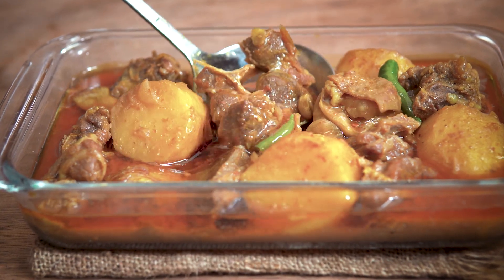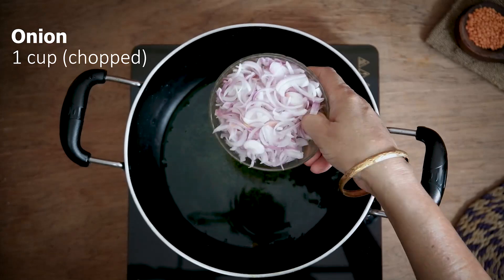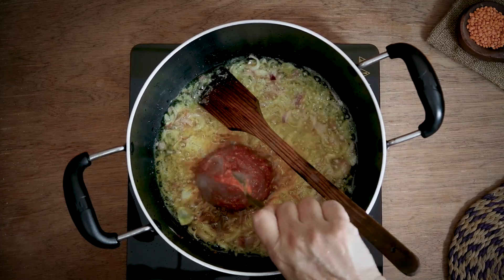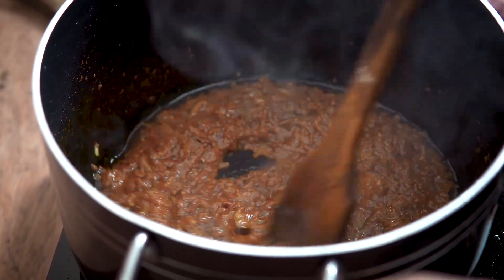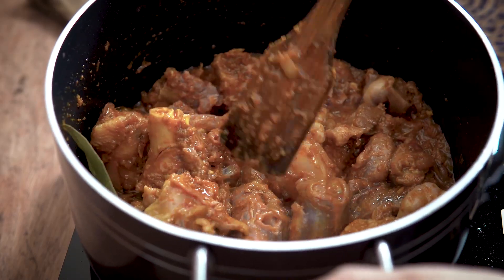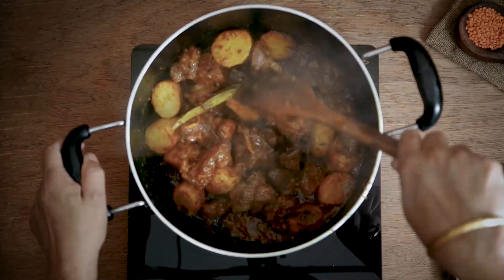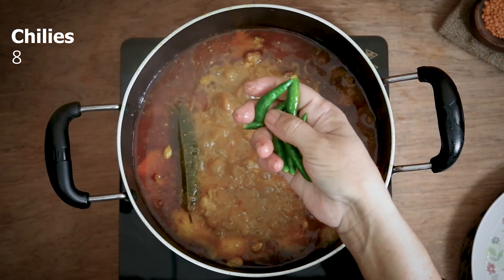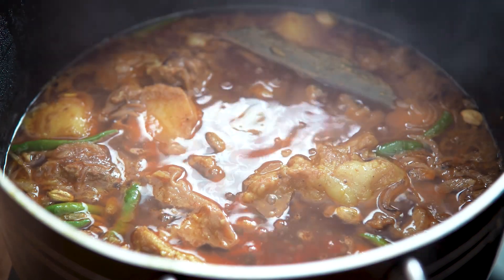আলু দিয়ে মাটন কারি রান্নার রেসিপি || Tasty Mutton Curry Recipe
মাটন খেতে আমরা প্রায় সবাই খুব পছন্দ করি। তাই আজকের পর্বে ত হাকছে আলু দিয়ে মাটনের ঝোল। আশা করছি আপনাদের ভাল লাগবে।

Ingredients

Mutton: 1 kg
Potatoes: 500 gram
Chopped onion: 1 cup
Ginger garlic paste: 2 tbsp.
Turmeric powder: 1½ tsp
Coriander powder: 2 tsp
Fried cumin powder: 1½ tsp
Red chili paste: 3 tsp
Bay leaf: 2
Cinnamon: 3
Cardamom: 6
Boiled water: 1000 ml/ 1 liters
Shahi garam masala: 1 tsp
Chilies: 8
Fried onion: ½ cup
Salt: to taste